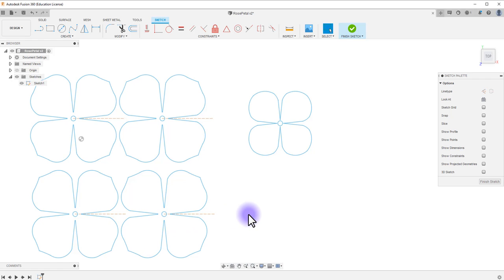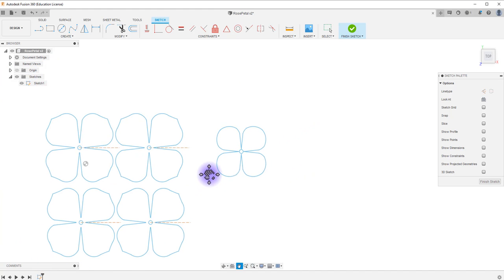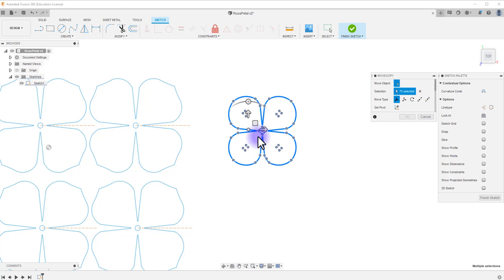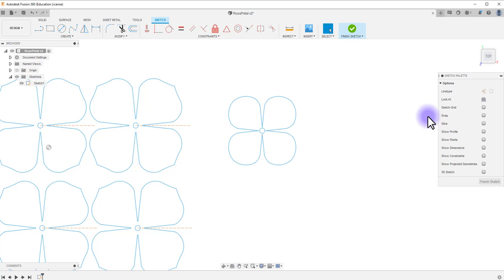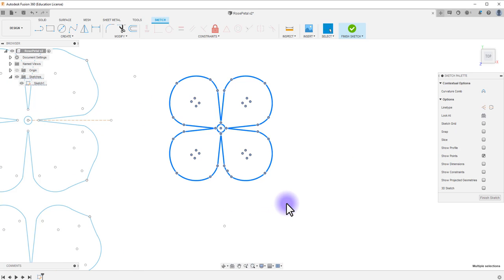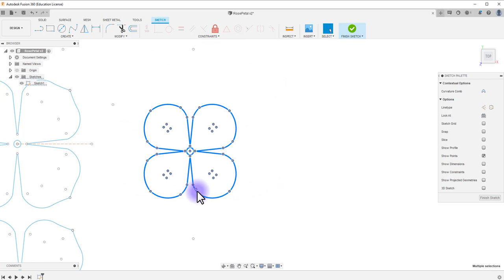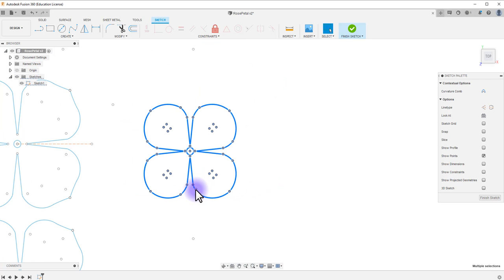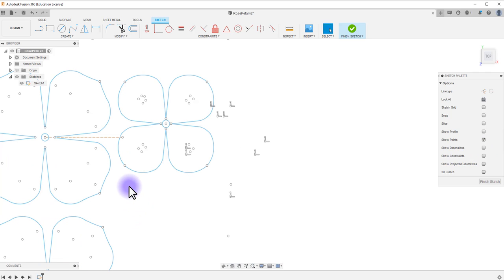Fusion360- Getting Points Caught in Move/Copy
If you've gotten caught up in trying to move something and it changes the geometry of another drawing, this video will show you how to make sure you aren't selecting other features for your move/copy.  You could also select the lines individually with the Ctrl button down, but that only works so well if the drawing is complicated with several line segments.